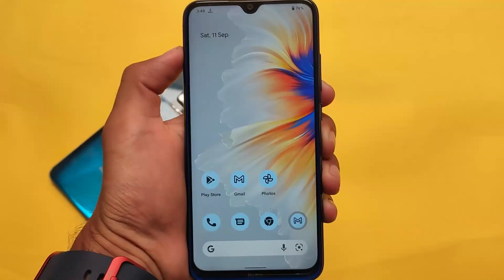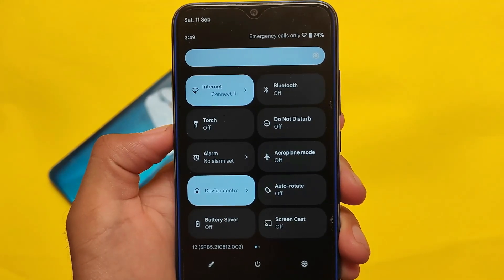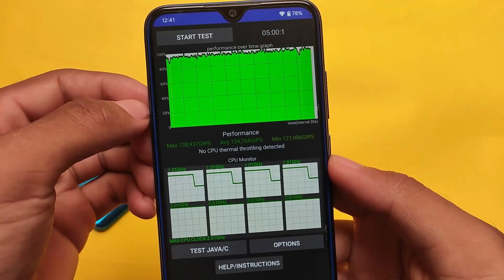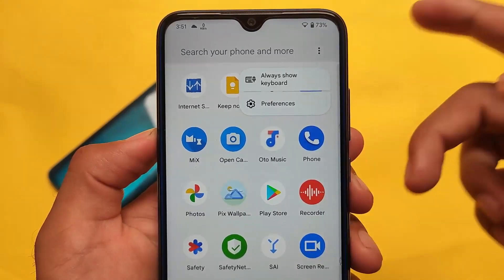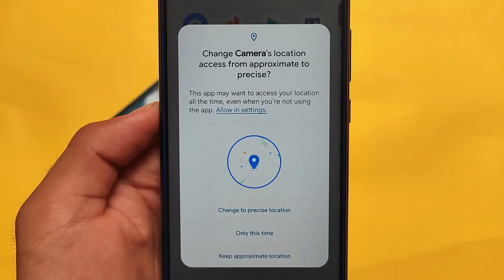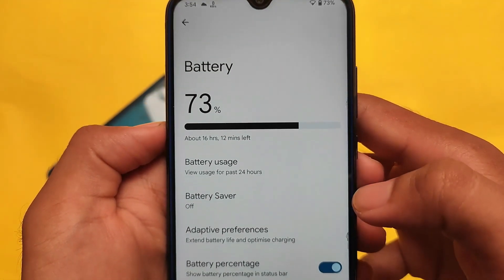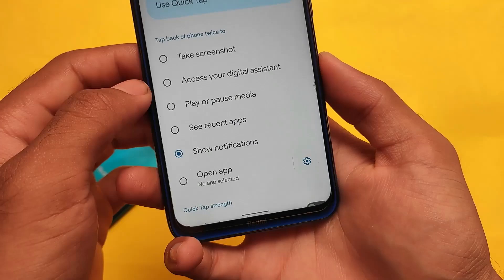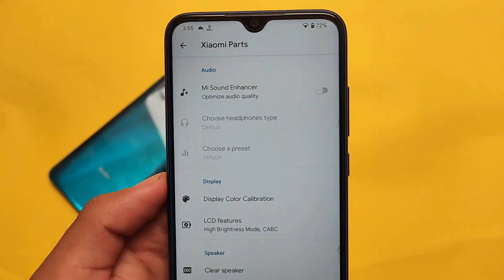Android 12 Beta 5 - ft. Redmi Note 8/8T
Hey guys, What's Up? Everything good I Hope. In this Video, I'm gonna show you " Android 12 Beta 5 - ft. Redmi Note 8/8T " . Make Sure to watch this video till the end to understand everything.